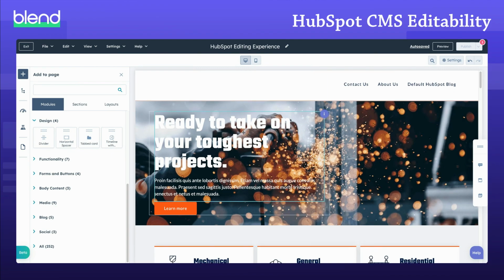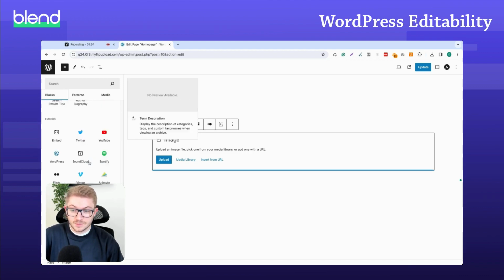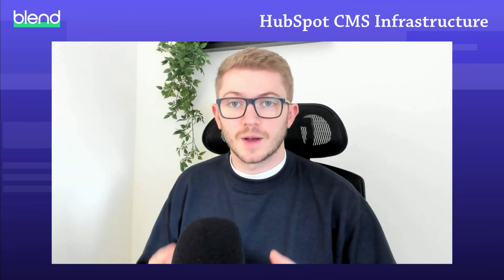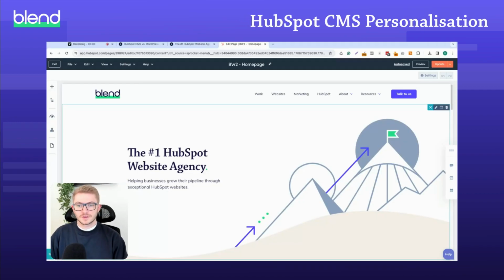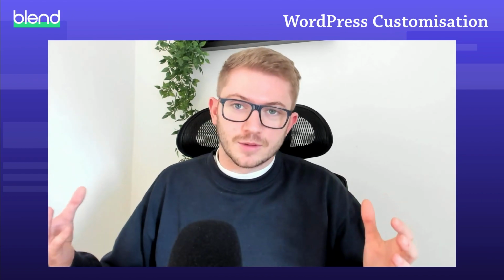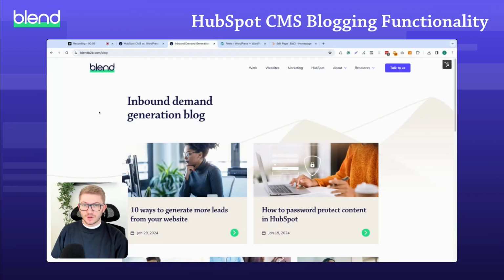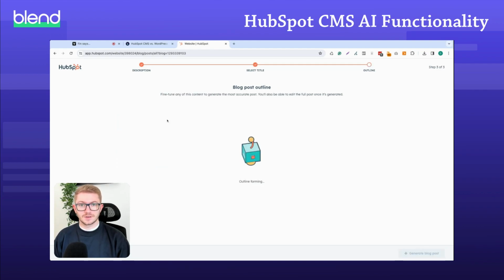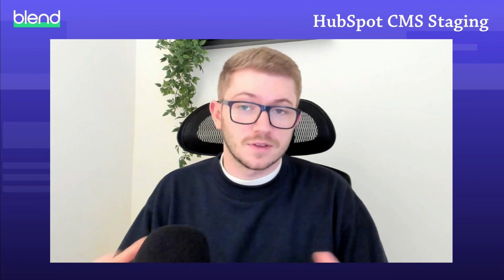HubSpot CMS vs WordPress: 16 Key Differences EXPLAINED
Having a hard time deciding between HubSpot CMS and WordPress? This comprehensive video explains every aspect of HubSpot CMS and WordPress, giving you the information you need to make a choice.

00:00 Intro
00:12 Platform overviews
02:21 Editability
07:17 Security
10:09 Infrastructure
12:47 Analytics
14:22 SEO tools
15:45 Personalisation
18:06 Customisation
20:29 E-Commerce
23:04 Blogging
25:48 AI tools
29:25 Performance and speed
30:30 Staging functionality
32:28 Support
33:35 Training
35:04 Cost
39:25 Outro